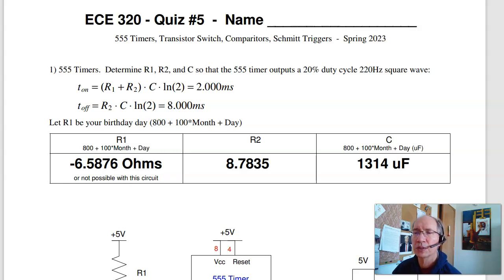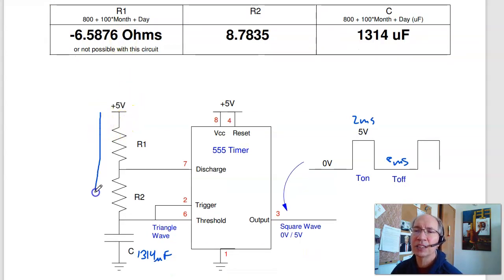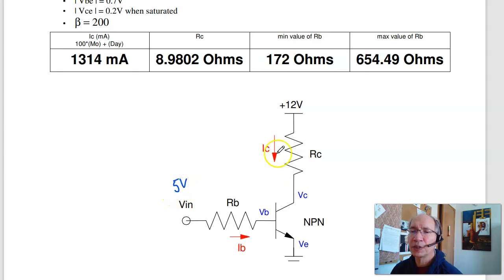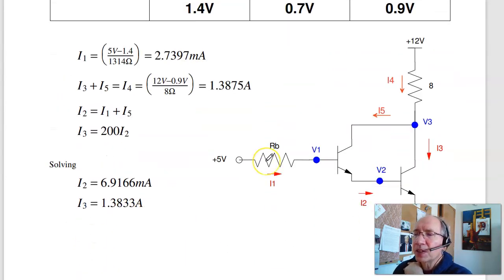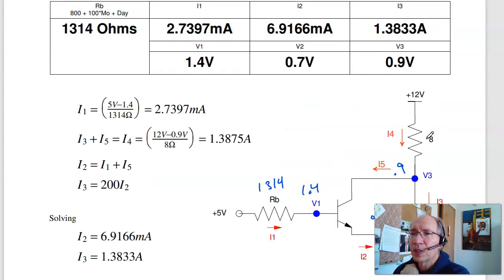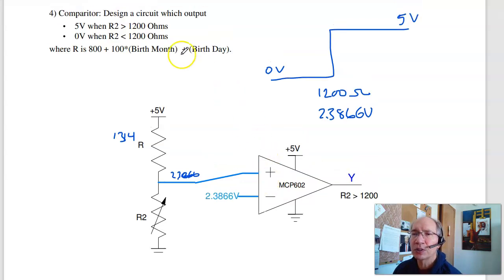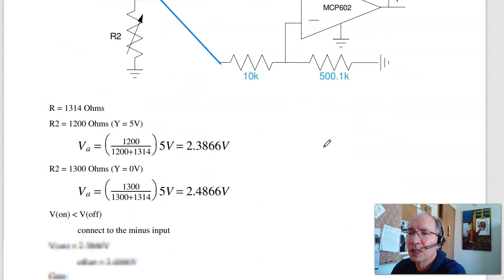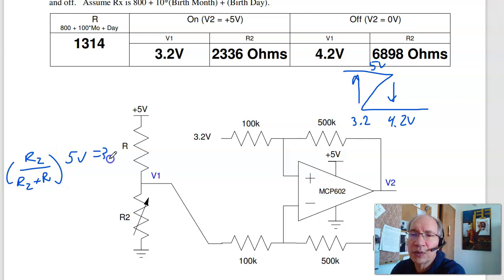ECE 320 Quiz #5 (Sp23)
Solutions to quiz #5 for NDSU ECE 320 Electronics I (555 timers, BJT switch, comparitors, and Schmitt triggers).  Please visit the following site for corresponding lecture notes, homework sets, and solutions.